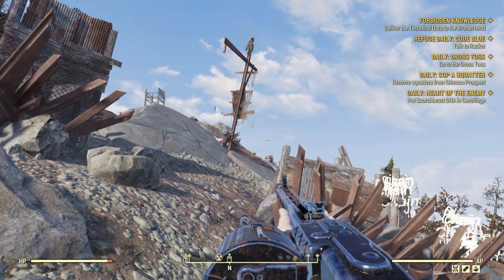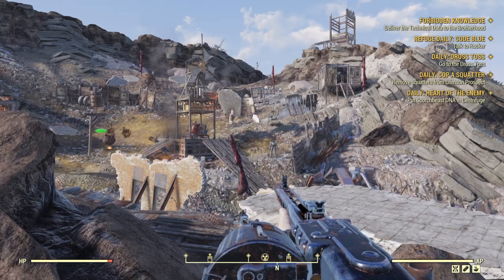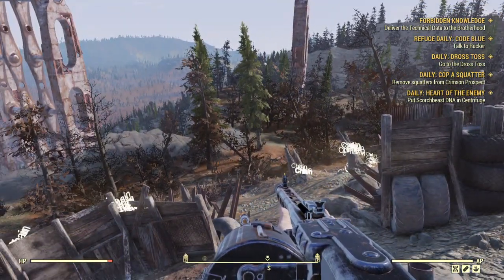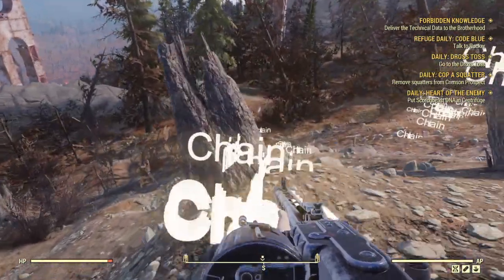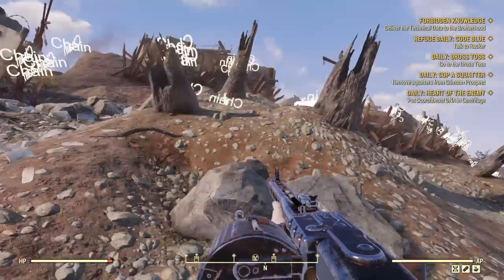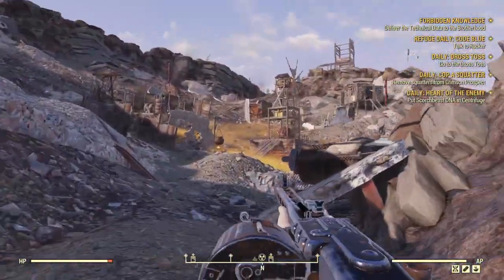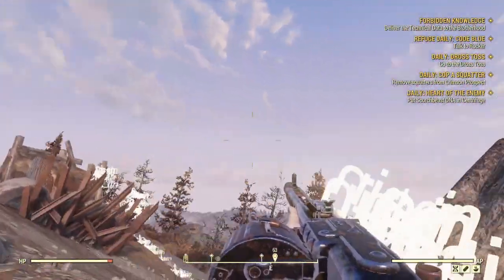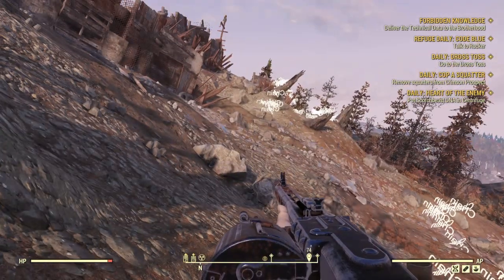Fallout 76 Glitch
Text that says chain at Eviction Notice